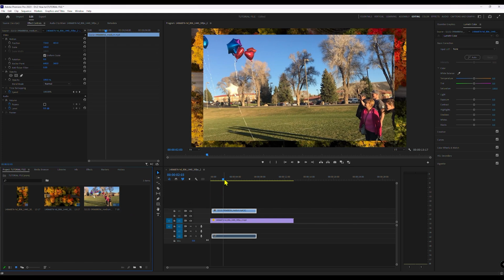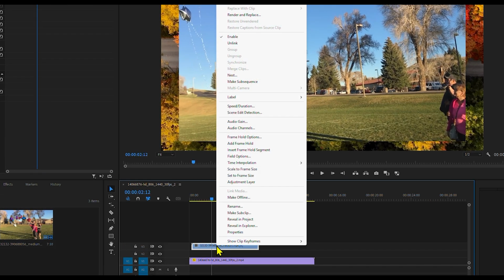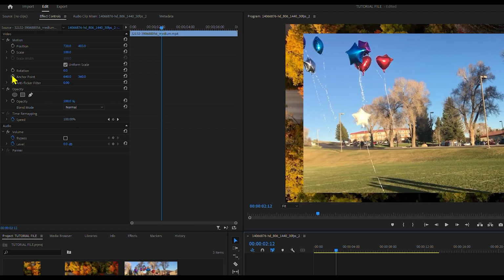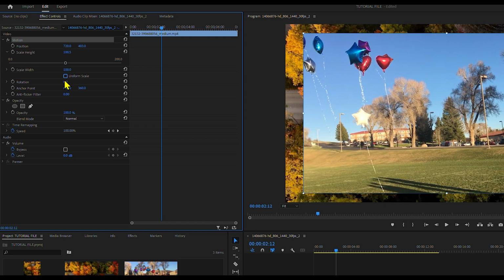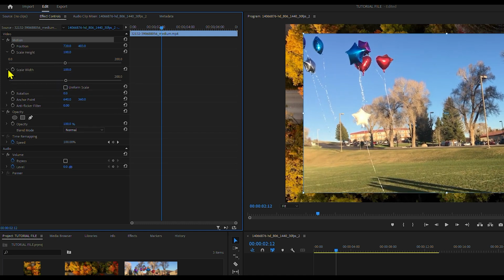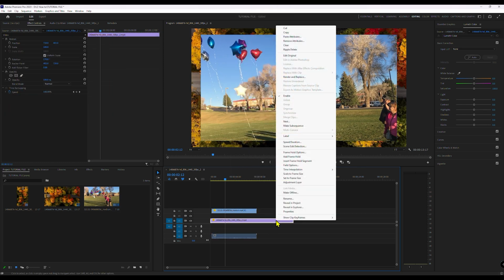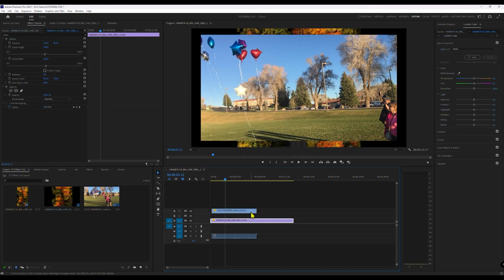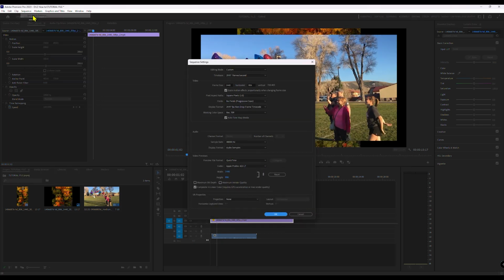Resize Videos FAST in Adobe Premiere Pro (2025 Edition!)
Quickly learn how to resize videos in Adobe Premiere Pro with this updated 2025 tutorial! Whether you're adjusting for social media, cropping, or resizing for different aspect ratios, this guide walks you through the process step by step. Perfect for beginners and pros alike!